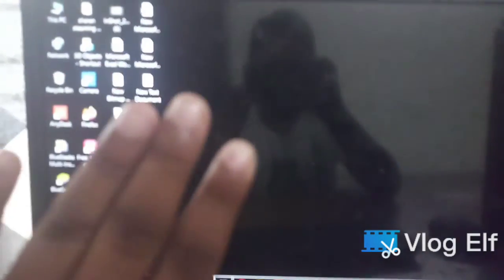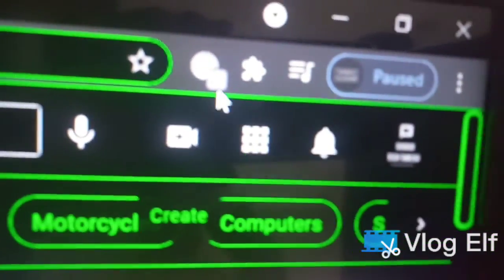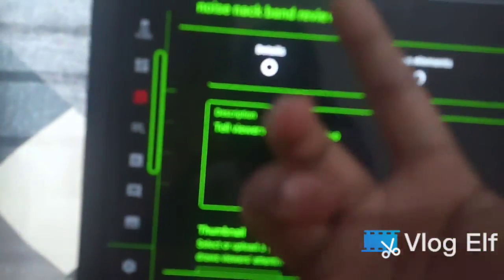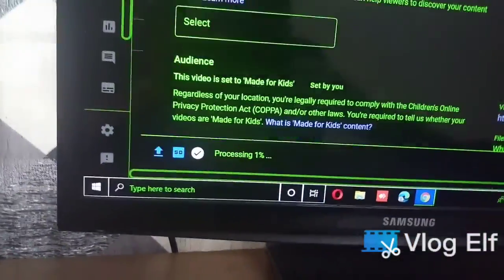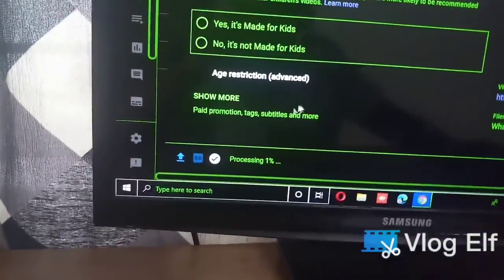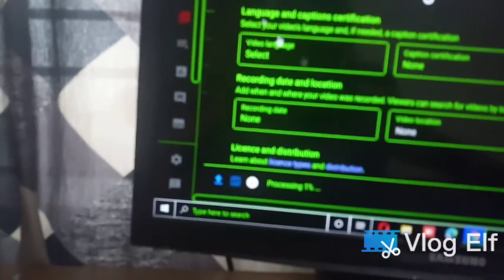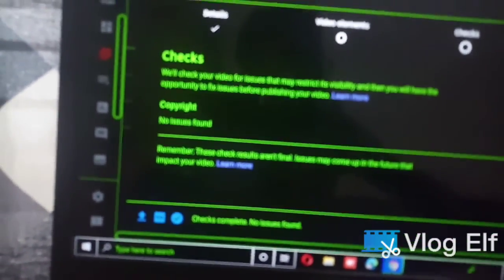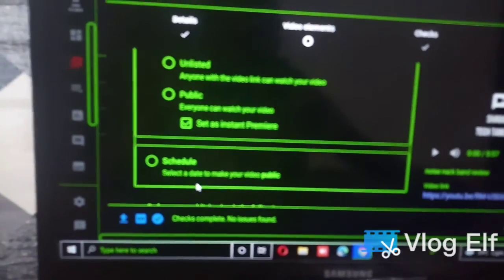How to upload YouTube chennal VEDIOS PROPERLY very easy method to upload vedio TAMIL 🔥🔥🔥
THANKS FOR YOUR SUPPORT THANKYOU KEEP SUPPORTING GUYS STTF BYE BYE BYE BYE

SEE ALL YOU TOMORROW